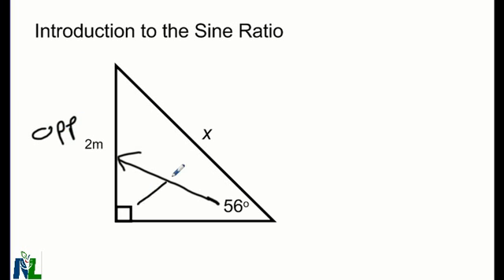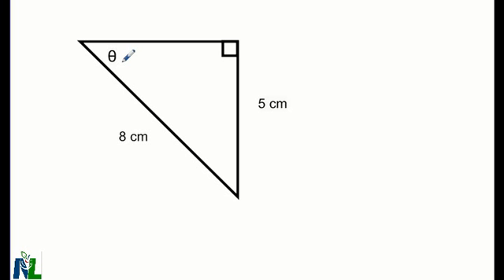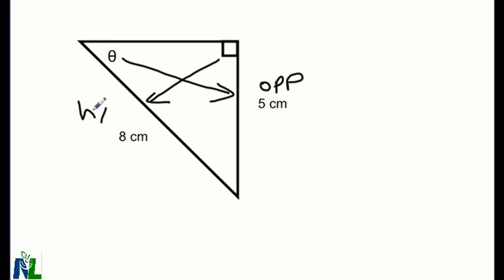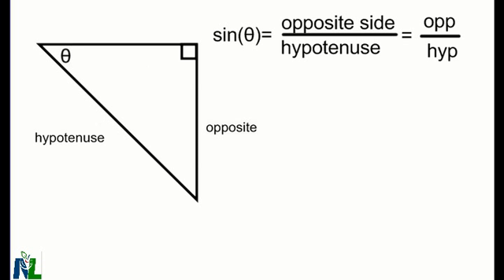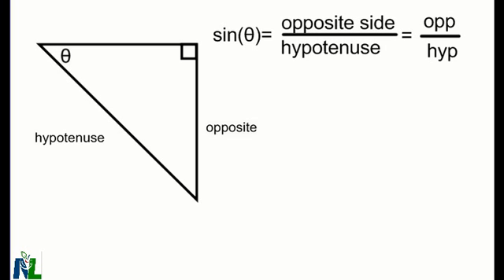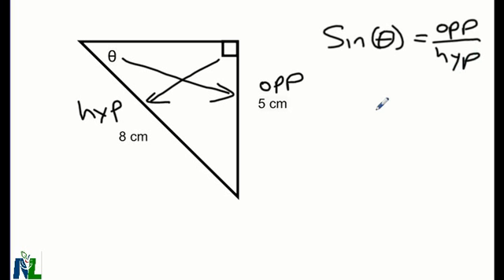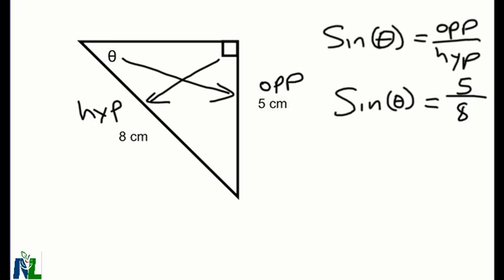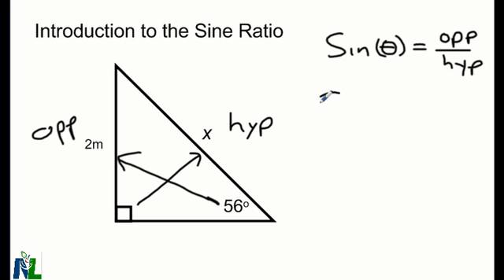Introduction to Sine